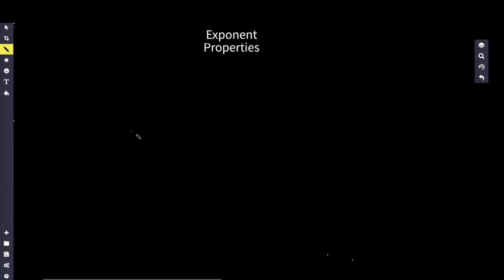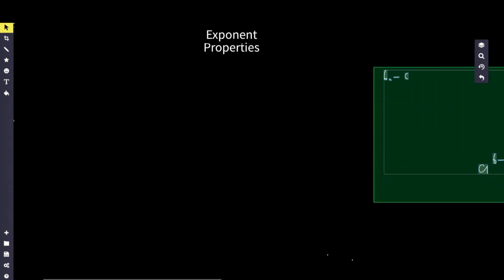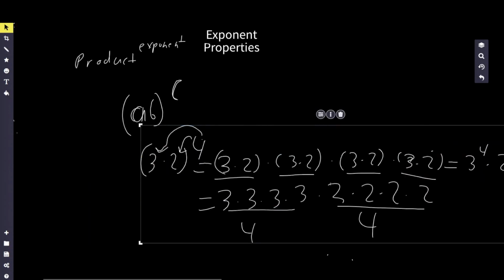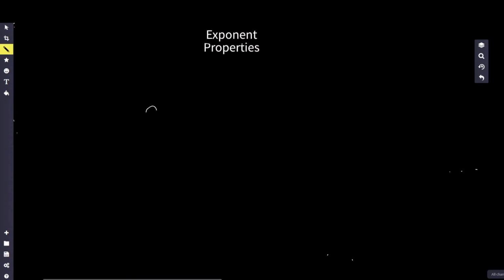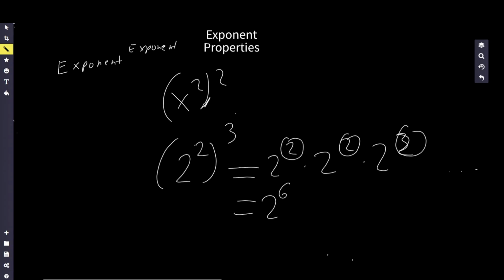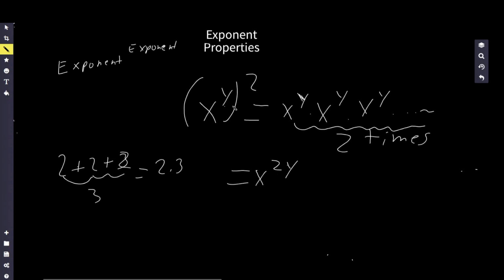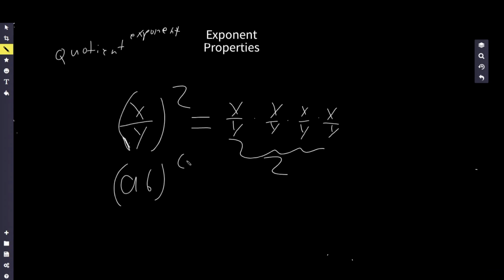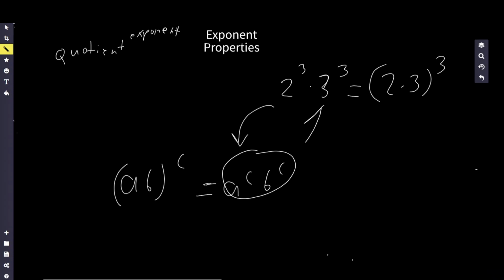More Exponent Rules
This video is more exponent rules in math
This video will cover a product to an exponent rule, a quotient to an exponent rule, and an exponent to an exponent rule.
This video is the second video in a three-part series about exponent/radical properties